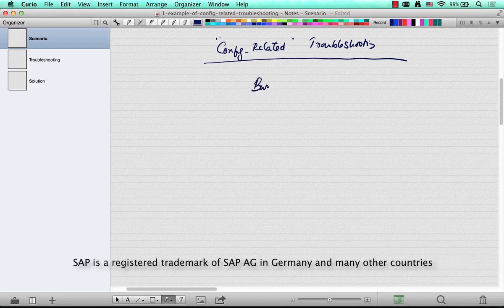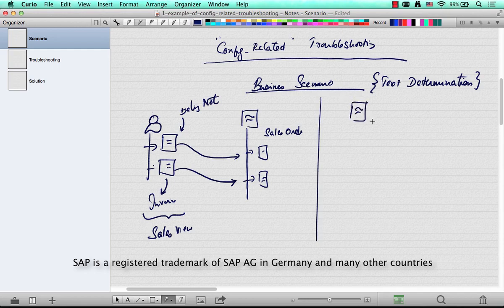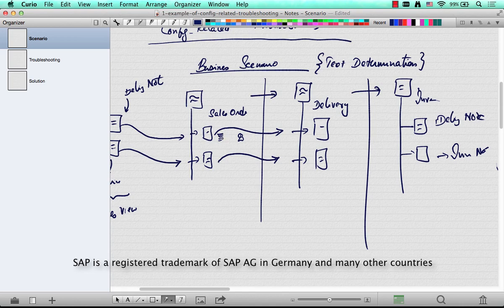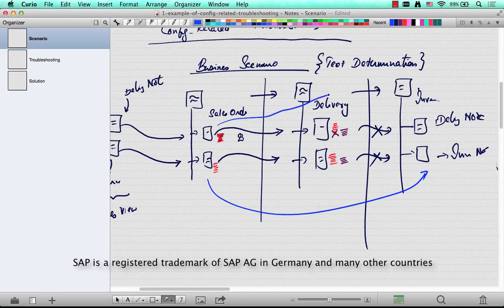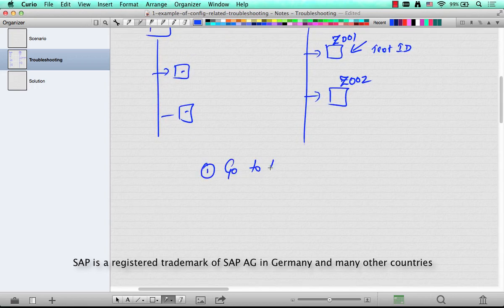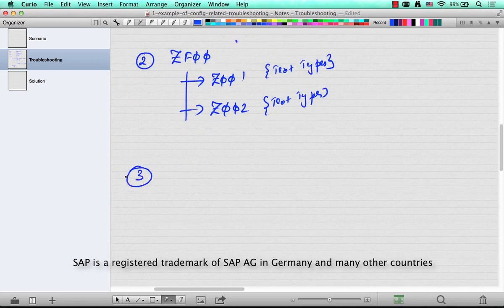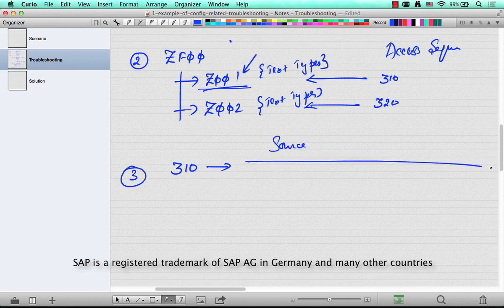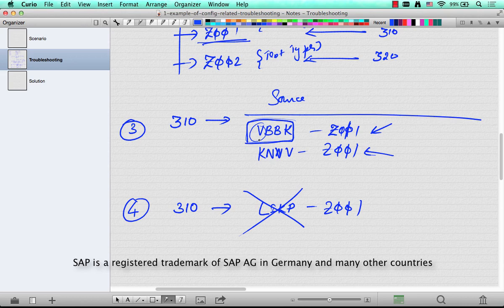SAP SD Interview Questions Real Time Troubleshooting Issues Config Related Part29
29 SAP SD Interview Questions Real Time Troubleshooting Issues   Config Related